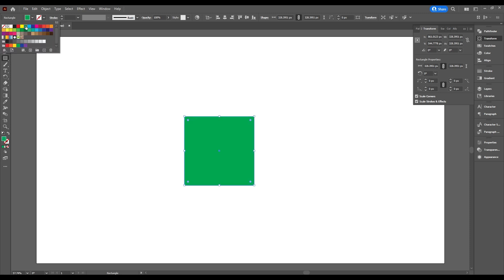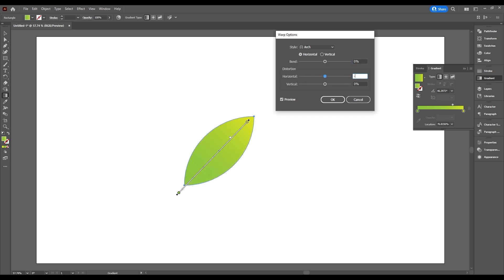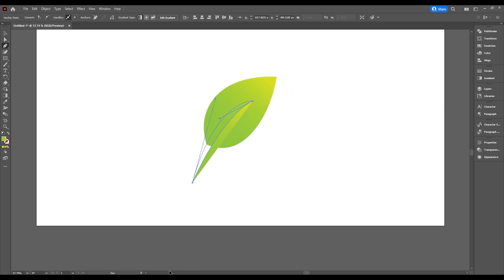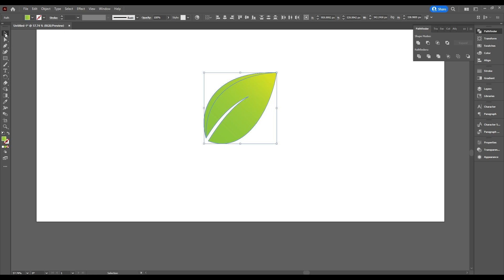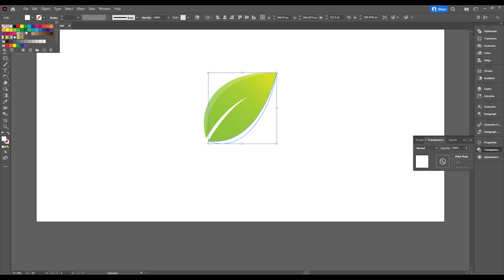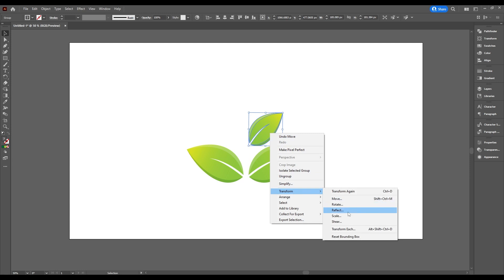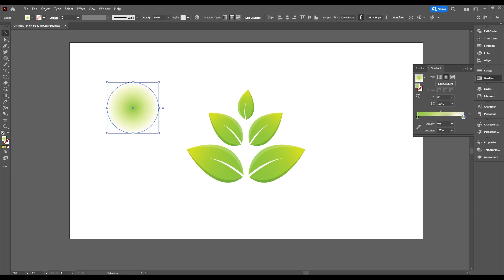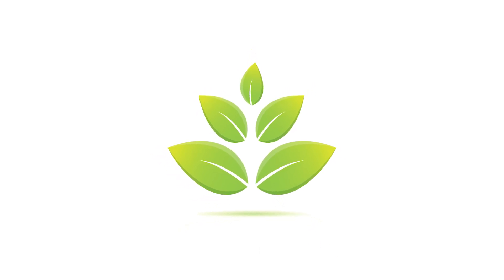How to Make a Leaf or Leaves in Adobe Illustrator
✏️ Whether you're designing for logos, patterns, or illustrations, this guide will help you master the Pen Tool, Gradient Tool, and Shape Builder Tool to craft beautiful leaves. Perfect for beginners and advanced designers alike. Watch now and take your Illustrator skills to the next level!

🚀 What You’ll Learn:
✅ Creating a simple leaf shape
✅ Using gradients for a natural look
✅ Duplicating and arranging leaves
✅ Finalizing the design with effects

🕒 Timestamps:
00:00 - Introduction & Preview
00:17 - Creating the basic leaf shape
01:15 - Refining the edges and curves
02:10 - Adding More Details
04:34 - Creating multiple leaves
05:42 - Adding Shadow
06:45 - Finalizing